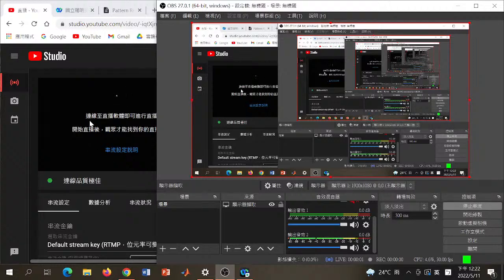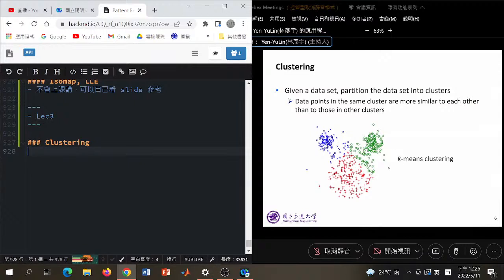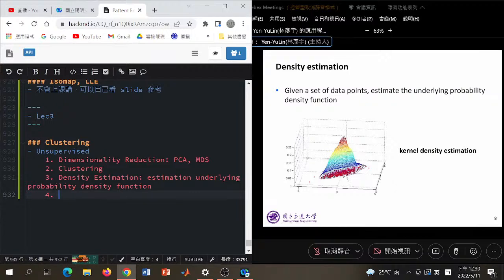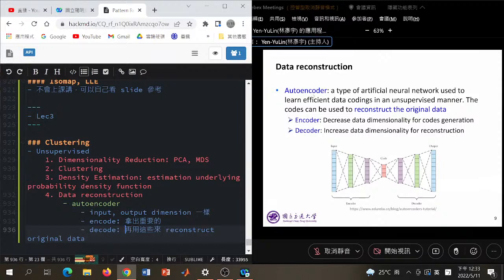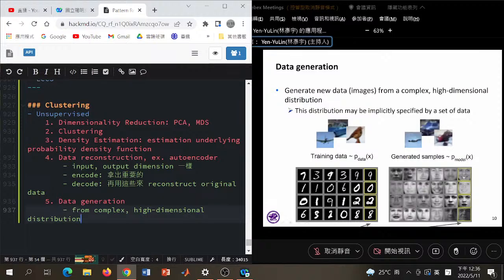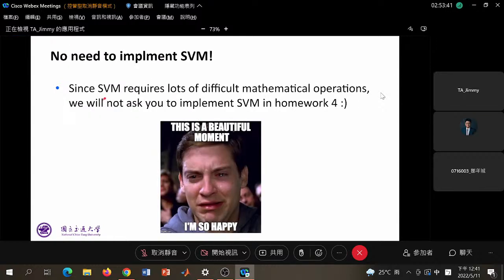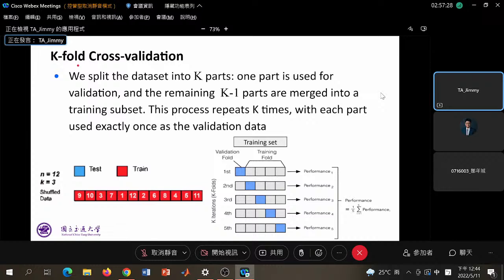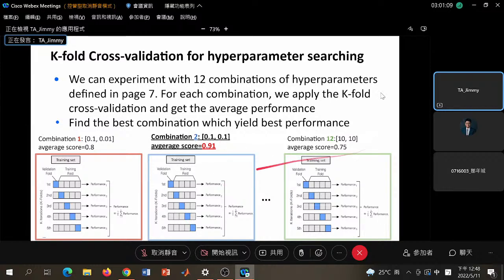0511 PR Lec3